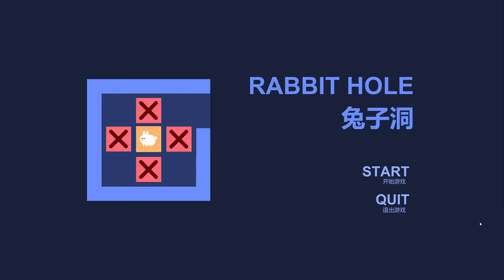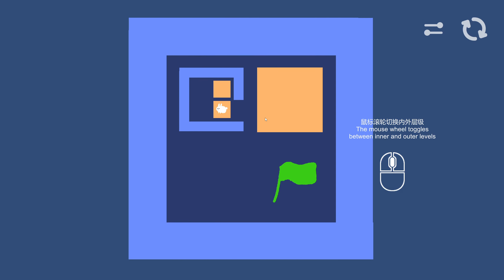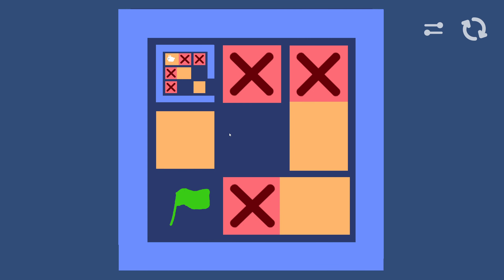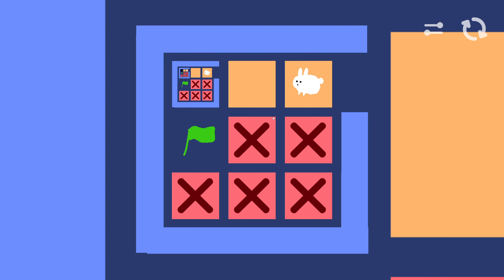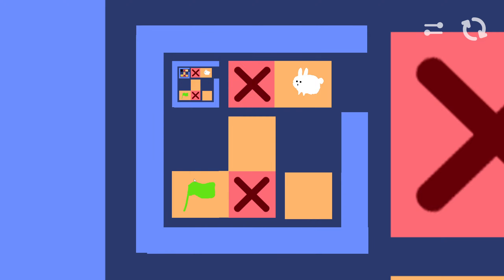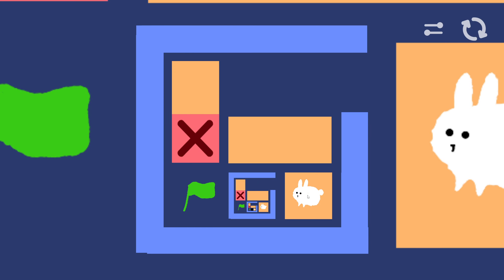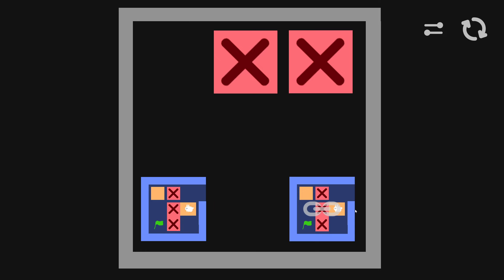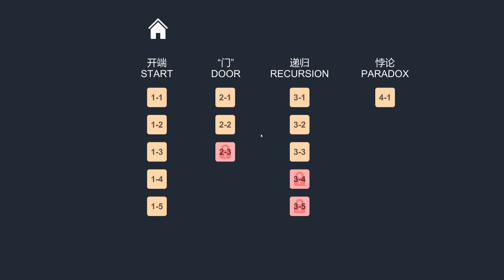Tile sliding, island hopping puzzler | Demo | Rabbit Hole 兔子洞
A brain-opening, brain-burning puzzle game, control rabbits to escape from this mysterious world by moving plots!